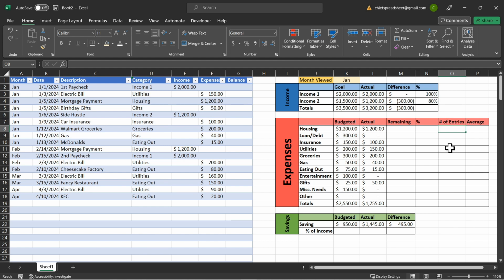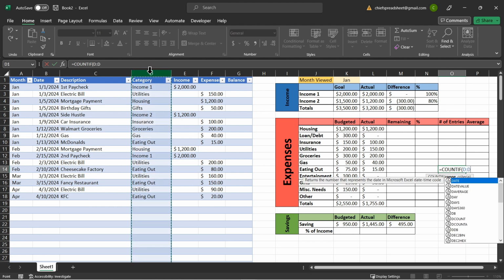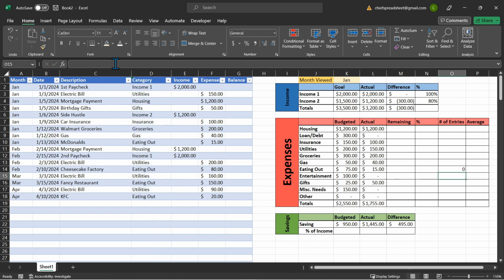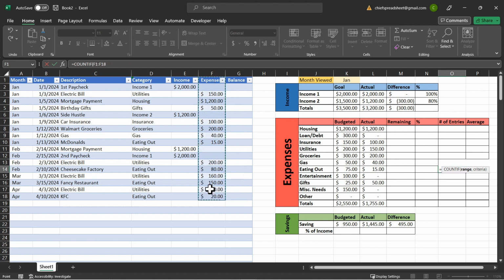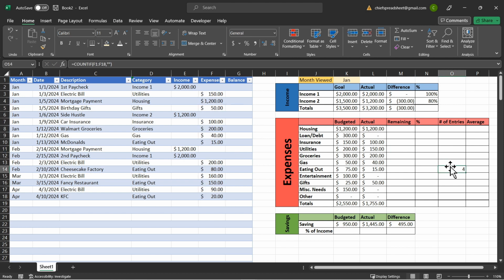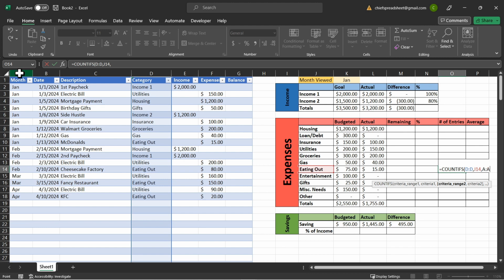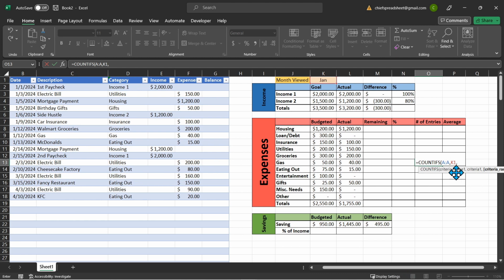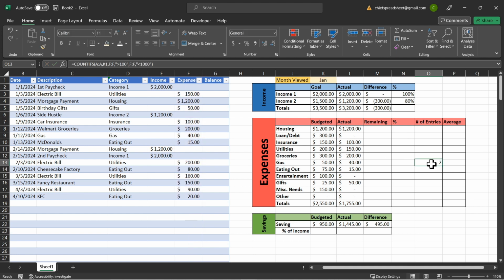How to use COUNTIF and COUNTIFS in Excel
A tutorial on how to use the COUNTIF and COUNTIFS functions in excel. There are many helpful ways this function can be utilized.

Excel Functions Explained -